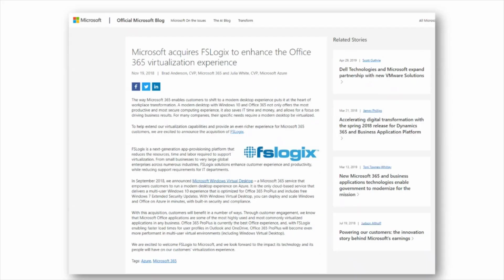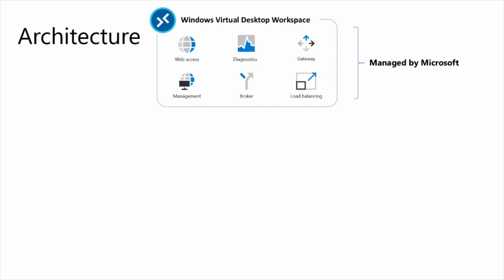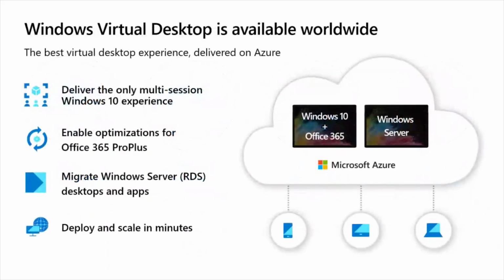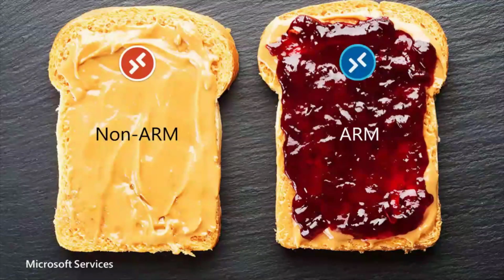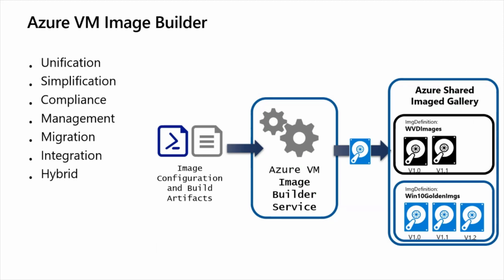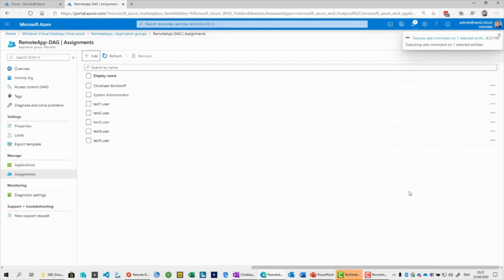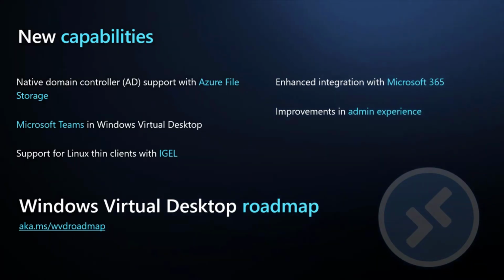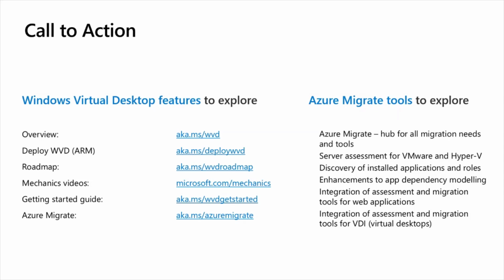Windows Virtual Desktop - What's New and Exciting!? - Christiaan Brinkhoff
Come join the Texas System Management User Groups on June 12th for a cannot miss virtual event! TXSMUG Unite 2020 is proud to bring you the very best virtual event of the year - headlined by none other than Brad Anderson himself! Join industry experts, Microsoft Product Group leadership, and MVPs from around the globe as they bring their expertise right to the comfort of your living room. You do not want to miss this event - Sign up fast, spots are limited!

Session Topics

• Aaron Czechowski - Read the Fabulous Manual (and more!) - Cloud Management Gateway

• David James - Microsoft Endpoint Manager State of the Union

• Christiaan Brinkhoff - Windows Virtual Desktop - What's New and Exciting!?

• Michael Niehaus - Windows Autopilot and Hybrid Azure AD Join over the Internet

• Matt Soseman - Microsoft Defender ATP - Securing Endpoints off VPN

• Jason Sandys - Co-management and Tenant Attach

• Brad Anderson - Core Note: Enabling Remote Workers with Microsoft 365

• Adam Gross - Real-World Modern Management with Microsoft 365